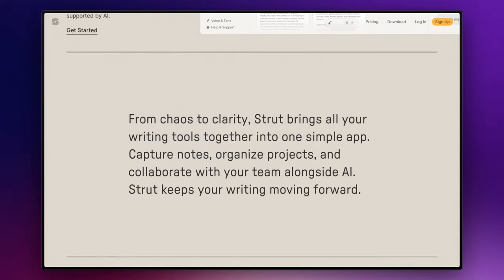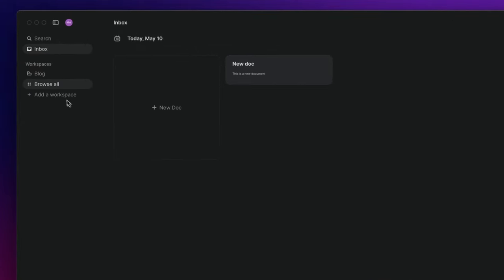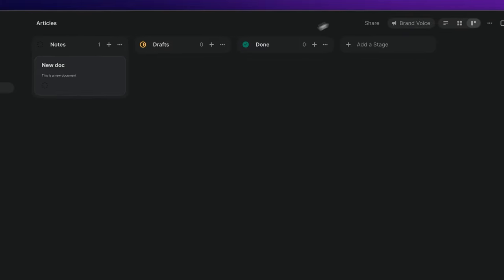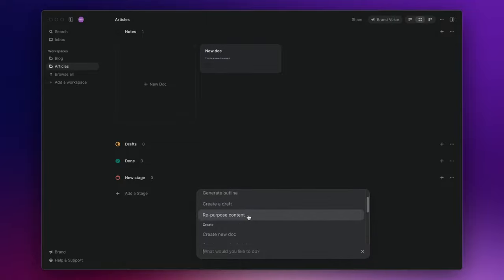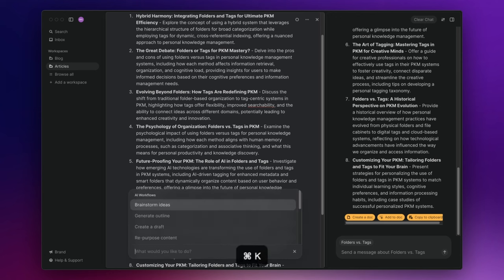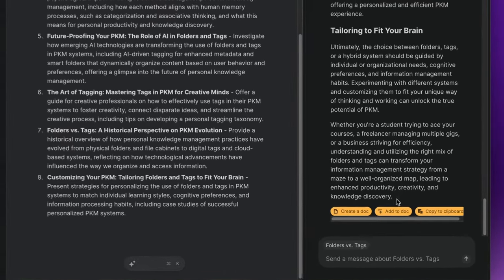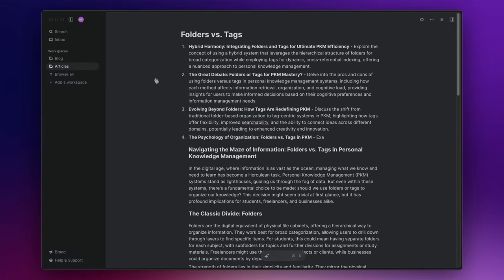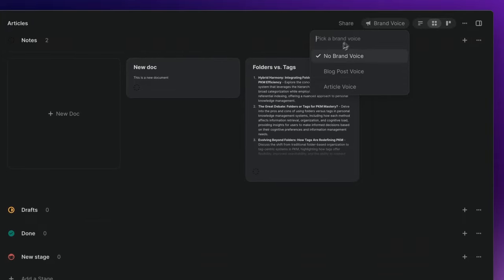Introduction to Strut - A New Writing Workspace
Strut appears to be a promising tool for writers, a workspace where you can capture notes, organize projects, and even collaborate with your team, supported by an interesting AI implementation.

-- TIMESTAMPS --
00:00 Intro
00:30 Strut UI
01:19 Workspaces Section
03:01 Strut's AI
05:23 Deep Focus Modes
06:22 Brand Voice
07:38 Last Thought and Outro

Song: Step
Artist: Owl Nest

Song: Memories
Artist: Owl Nest

Song: Sunsets
Artist: Owl Nest